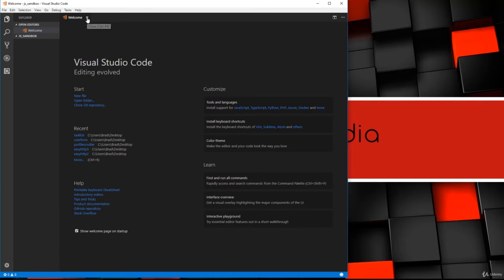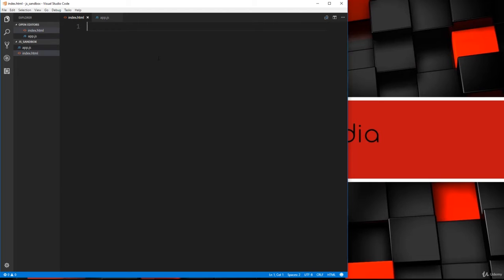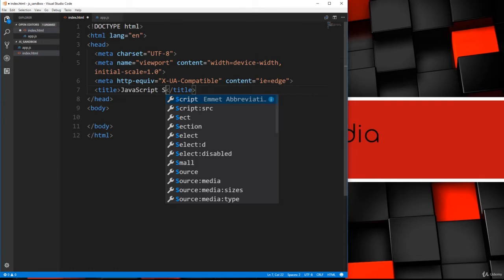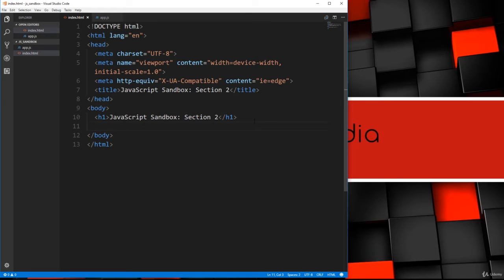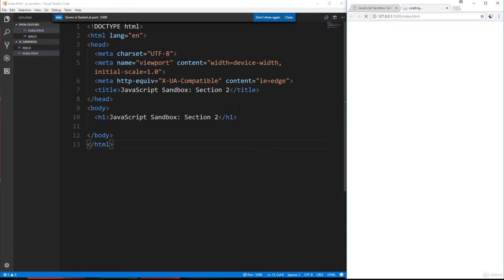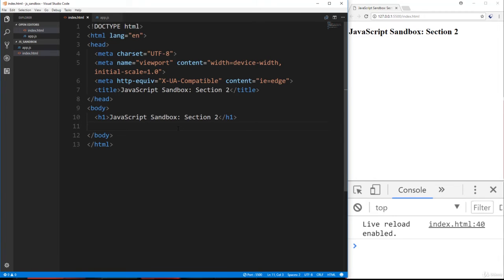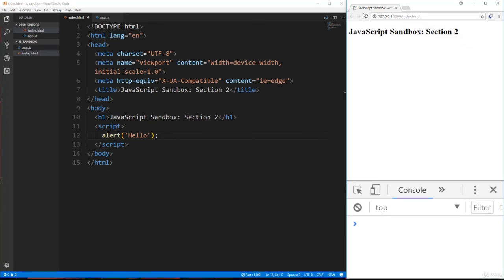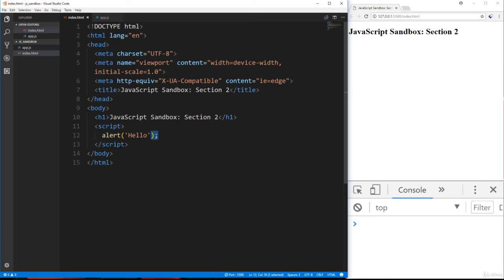5. Section Intro & File Setup